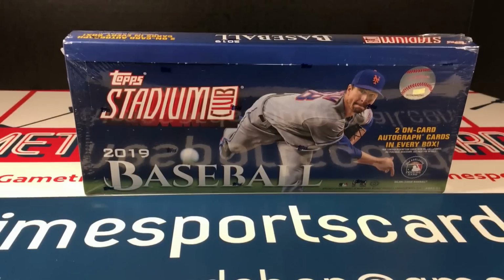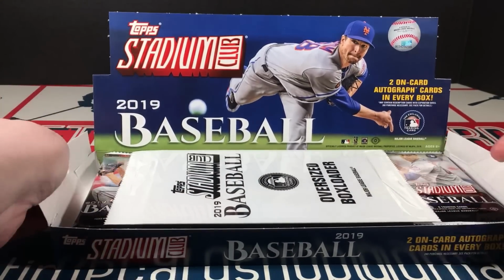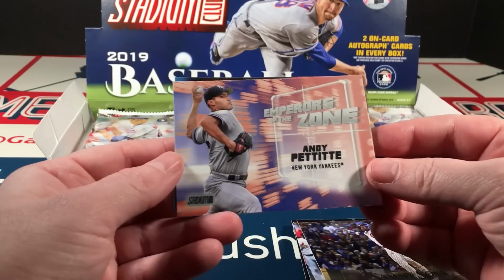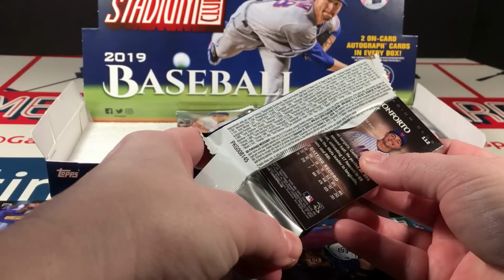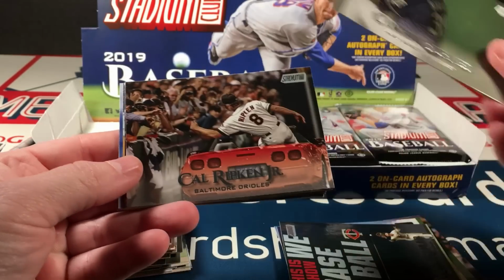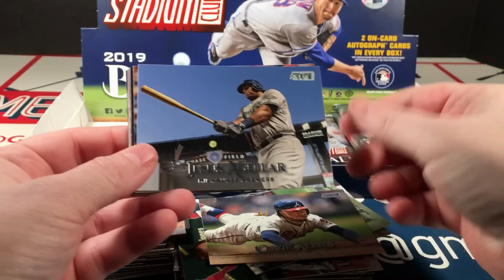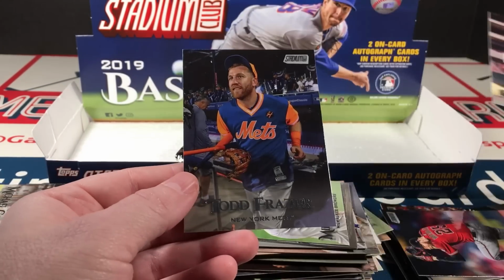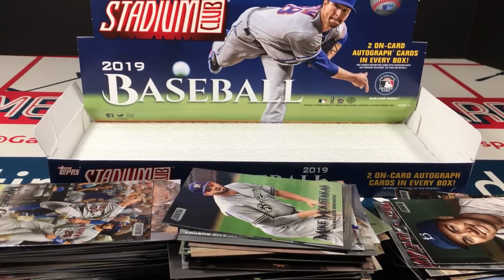2019 Topps Stadium Club Baseball Hobby Box Break #2